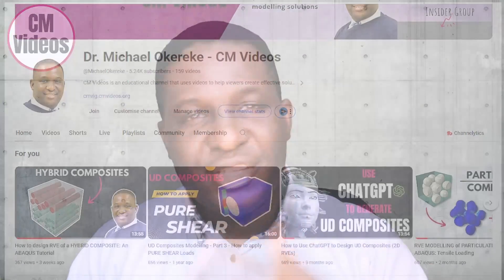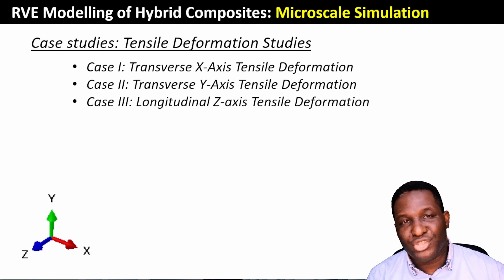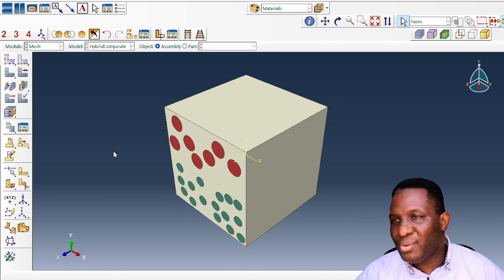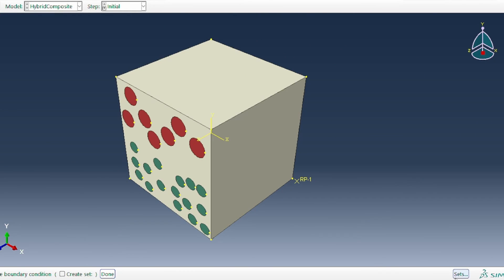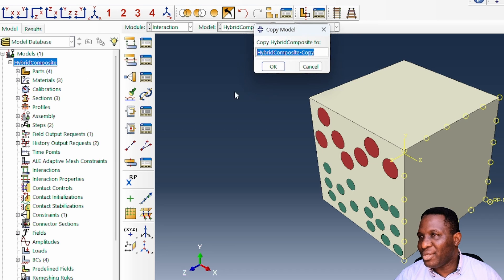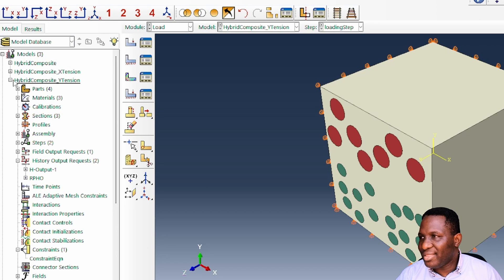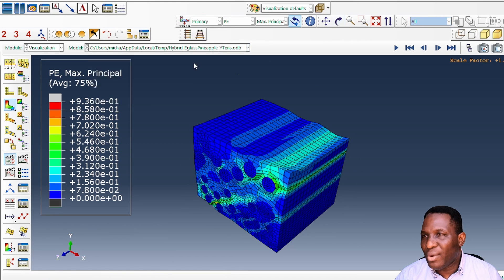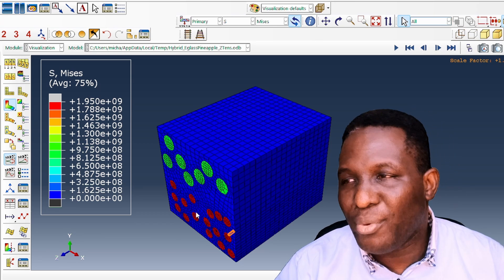Tensile Deformation of Hybrid Composites: An ABAQUS Tutorial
This video shows how to undertake the RVE modelling of Tensile deformation of Hybrid Composites within ABAQUS. The specific focus here is how to set up and analyze the tensile deformation using a microscale model of the two-fibre-system Hybrid composite.

Time stamps
00:00 - Intro
00:37 - Theory of Hybrid Composites
02:16 - ABAQUS Model setup of Hybrid Composite domain
02:56 - ABAQUS Setup: Creation of Boundary Nodal sets for applying loads
04:08 - ABAQUS Setup: Create Reference Nodal set
04:43 - ABAQUS Setup: Create Steps, History Outputs
05:10 - ABAQUS Setup: Create Boundary Conditions
05:58 - ABAQUS Setup: Create Tensile Load
06:20 - ABAQUS Setup: Create Kinematic constraint equations
07:01 - ABAQUS Setup: Create 3 Case studies: XTension, YTension and ZTension
09:36 - ABAQUS Results: Assessment of tensile deformations
12:12 - ABAQUS Results: How to extract stress-strain plots
13:56 - Outro

1. GenParticles3Dv1: A software for generating random  inclusions within a 3D RVE. The inclusions can include: voids, particles, microcapsules, particulates, etc.

2. PBCGen2D: A software for applying periodic boundary condition

3. PBCGenlite: A lite version of software for applying periodic boundary condition

4. MontCarlGen2D: A software for creating random inclusions in 2D RVEs